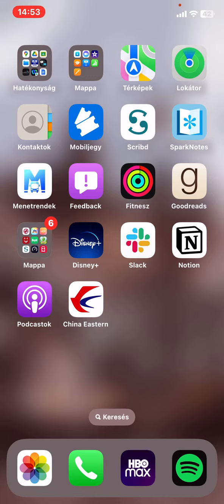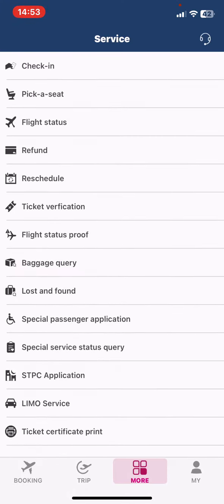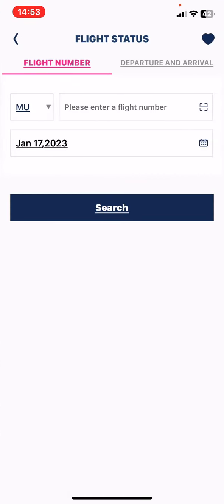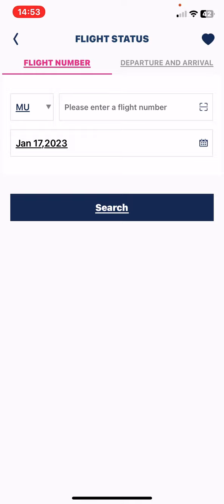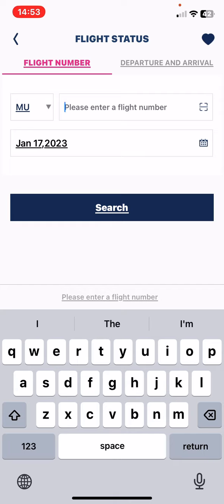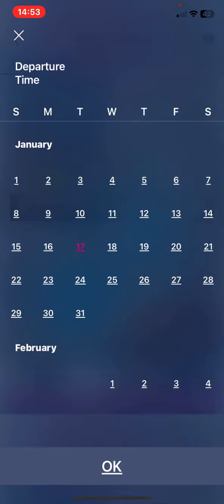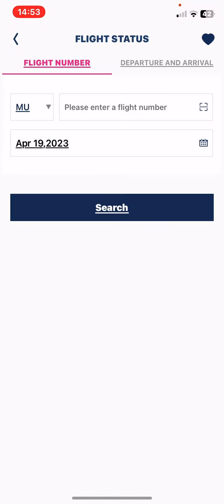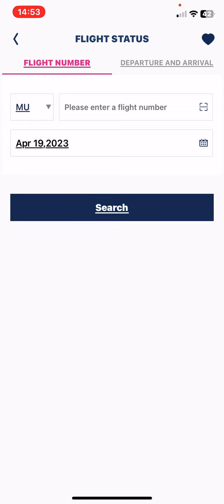How to check the flight status in China Eastern?